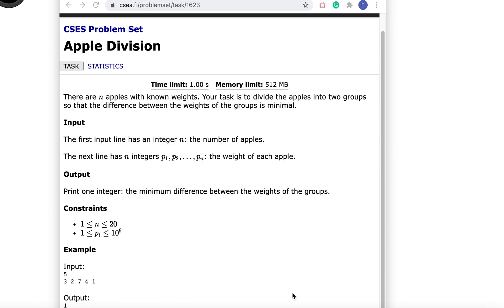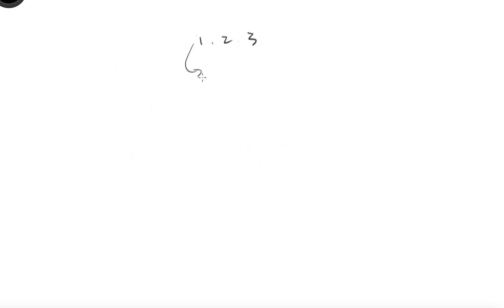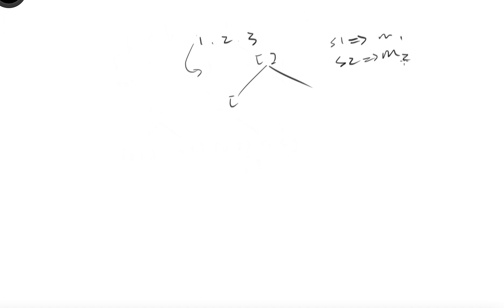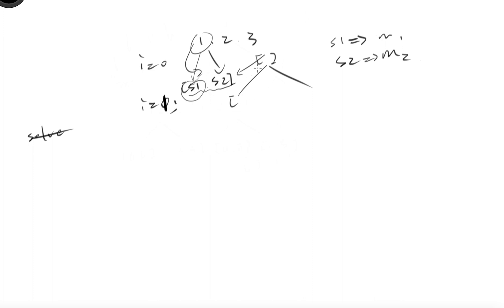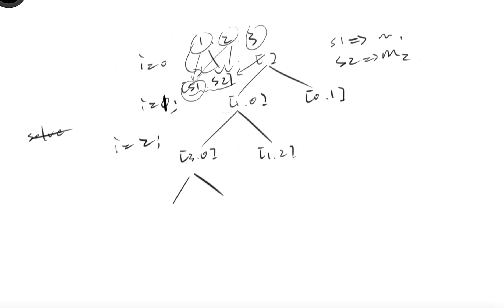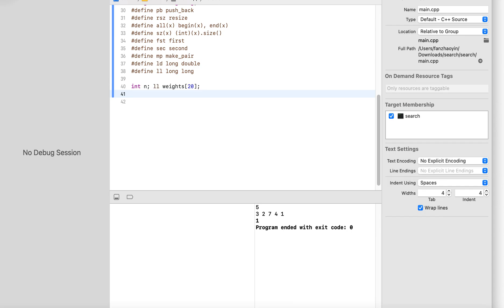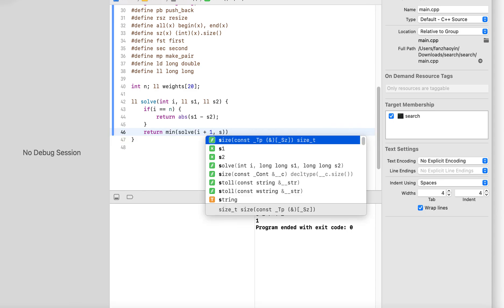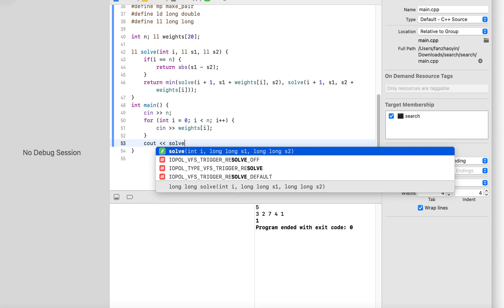GENERATING SUBSETS USING RECURSION (apple division problem)